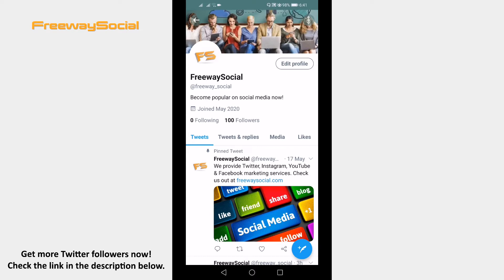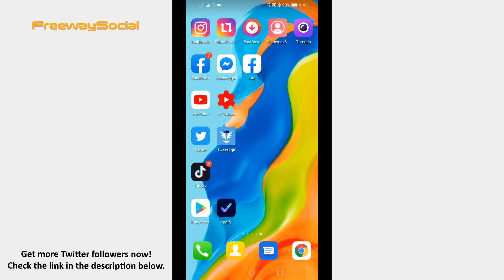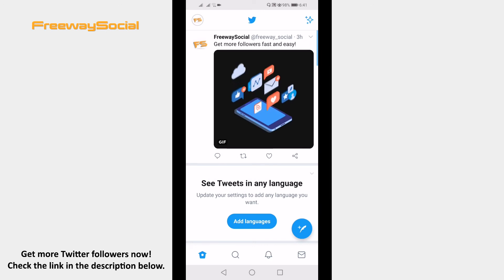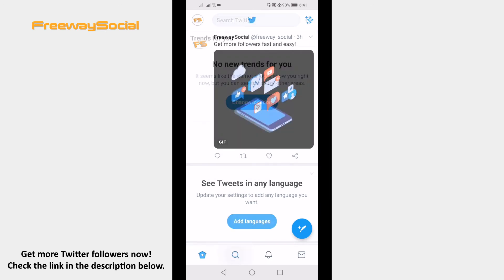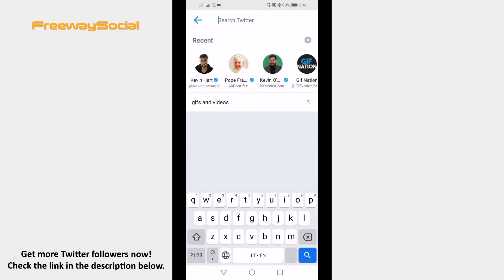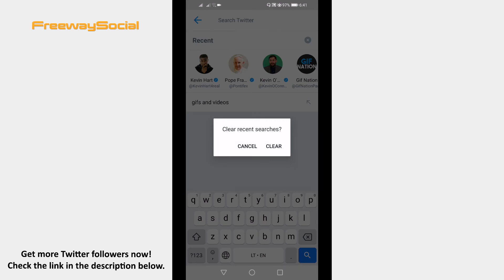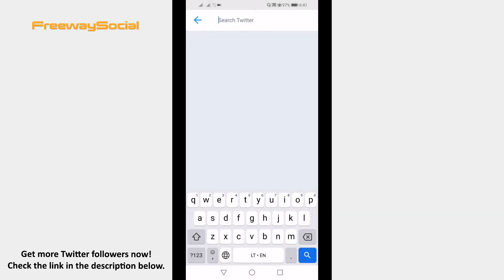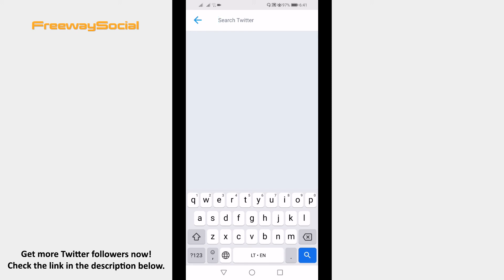How To Delete Twitter Search History On Mobile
In this video I will show you how to delete Twitter search history on mobile!

If you didn’t know, Twitter saves all of your search history and you can view it. However, not everybody likes that.

If you would like to delete your search history on Twitter App, then just follow these steps:

1. Go to Twitter App and login to your profile;
2. Click on the “Search” tab below and click on the search bar at the top;
3. You will see your recent searches here. Click on the “x” icon at the right next to “Recent”;
4. Popup box will appear, select “Clear”.
Done! You have successfully deleted all of your recent searches on Twitter App.

I hope this guide was helpful and you were able to delete Twitter search history on mobile.